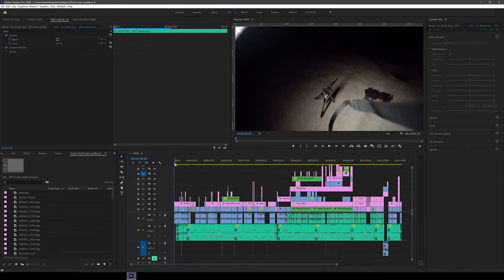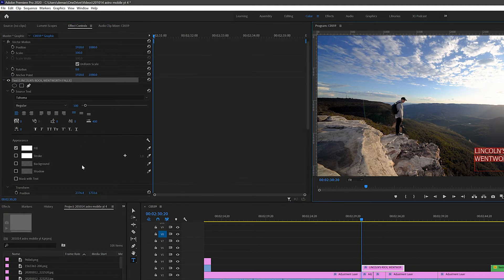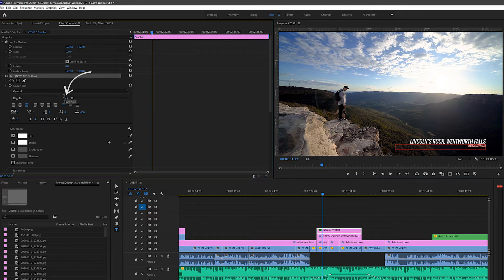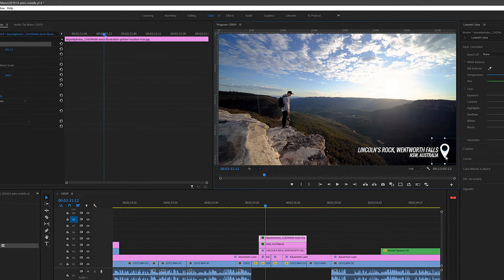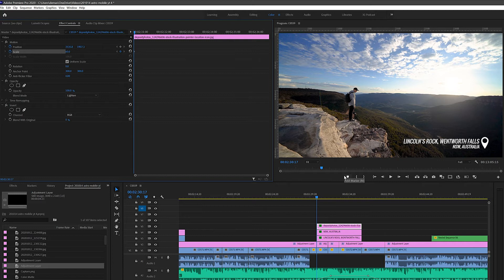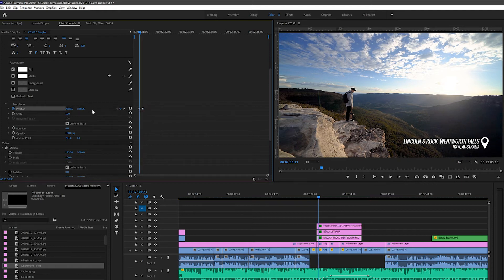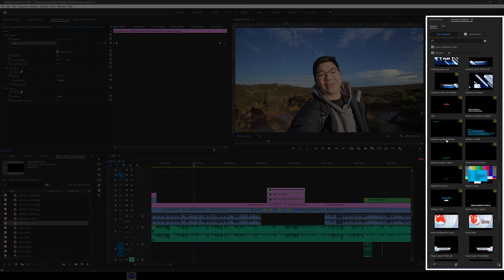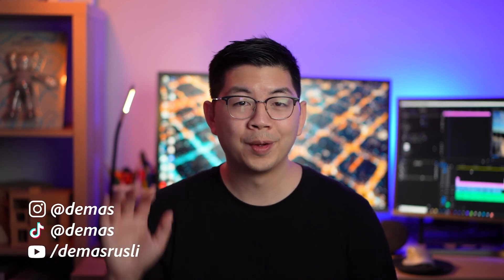Add titles and motion graphics to social media videos | Adobe Premiere Pro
Learn how to add titles and motion graphics to your videos in Adobe Premiere Pro

Get introduced to Adobe Premiere Pro as @demas explains how to add titles and motion graphics to your videos and adjust the positioning, typeface, alignment and contrast of these effects. This step-by-step tutorial will show you how to add icons, animations, and essential graphics to your videos.

Follow the tips below to take your videos to the next level with titles and motion graphics:

00:00 Introduction
1:09 Add text to your video
1:28 Adjust your font size, style and other settings
2:33 Find icons and graphics using Adobe Stock
2:57 Use the Invert effect to make the icon white and background transparent
3:22 Use the Safe Margins features to find the right position
3:41 Animate your icon
4:19 Animate your text
5:50 Use Essential Graphics automated titles

►Learn more about Create videos for Social Media with Premiere Pro